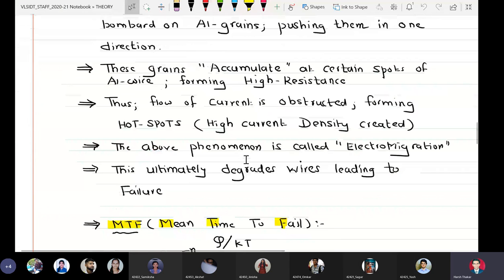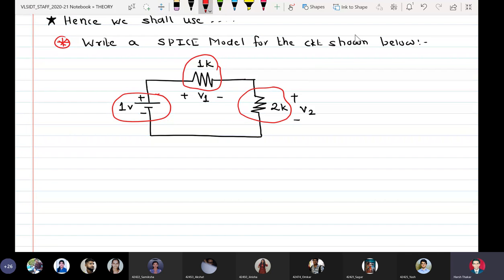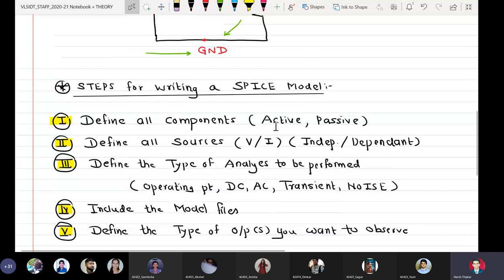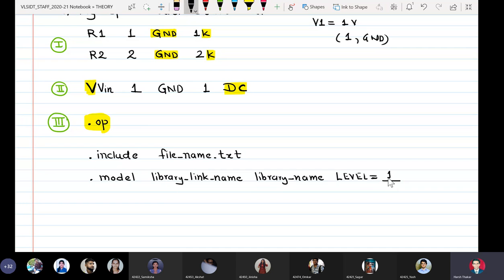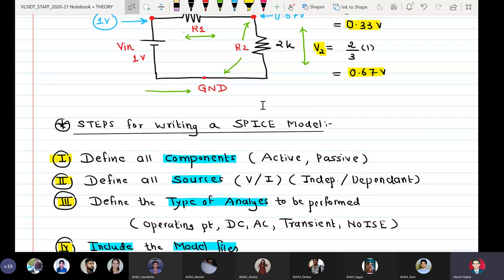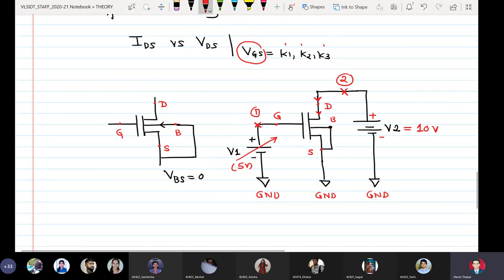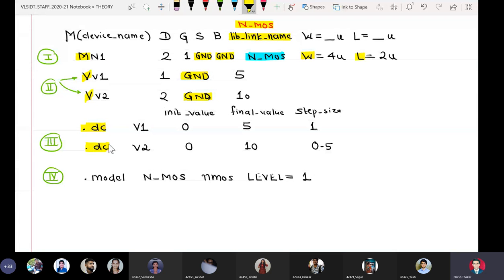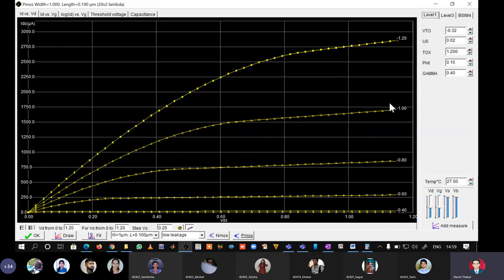TH - 55 : 02-12-2020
This video covers the following :
1) SPICE Modeling ( Contd…)
       a) SPICE Model for Passive Network
       b) SPICE Model for Plotting I-V Curves of NMOS
2) Demonstrating Using Microwind
       a) Simulating using Higher SPICE Models
       b) Effect of ( W / L ) Ration on value of IDS
       c) IDS(n)  VS IDS(p)  for Identical Geometry &
            Identical Operating Conditions